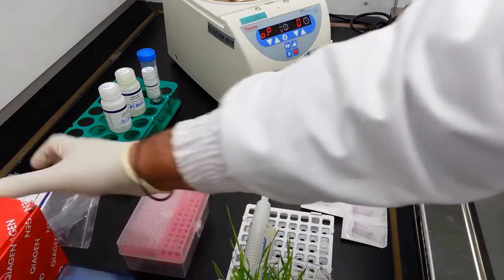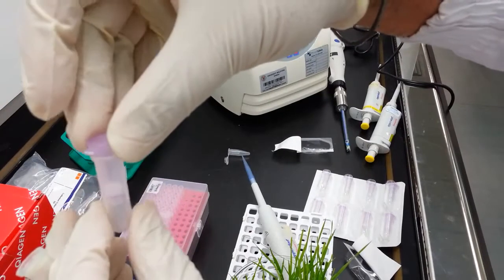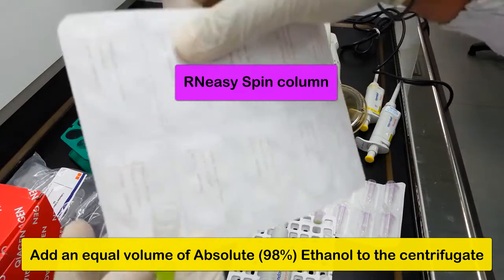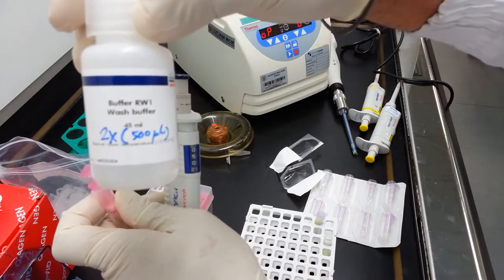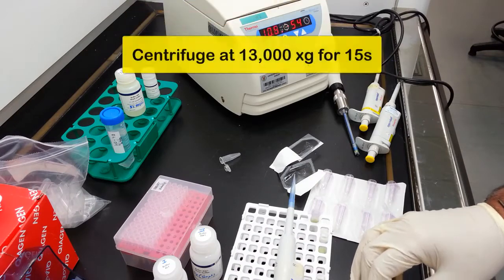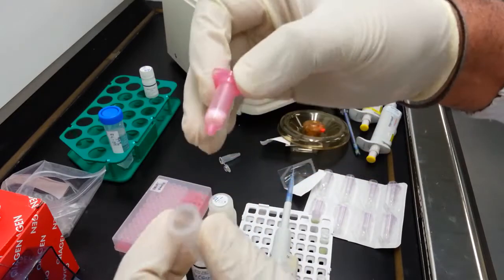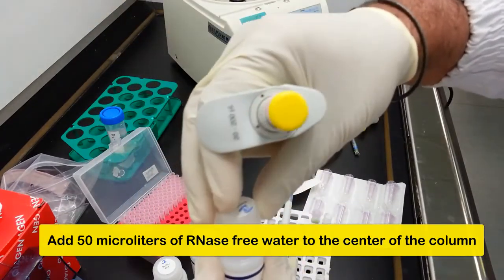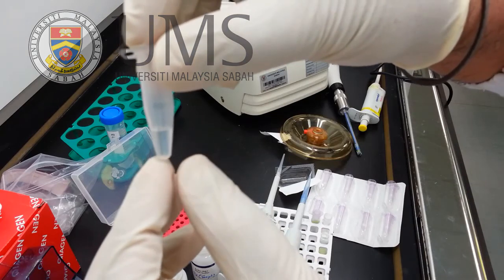Plant RNA Extraction with Qiagen RNEasy Kit and Subtitles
This video describes the laboratory protocol for the extraction of RNA from plant tissue using the RNeasy RNA extraction kit from Qiagen. I have included the subtitles for reference. Thank you.